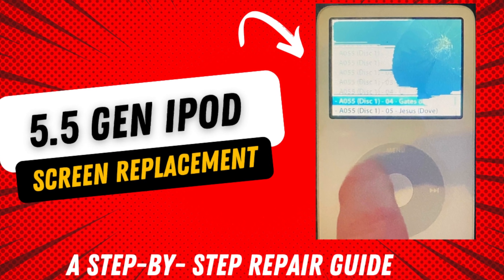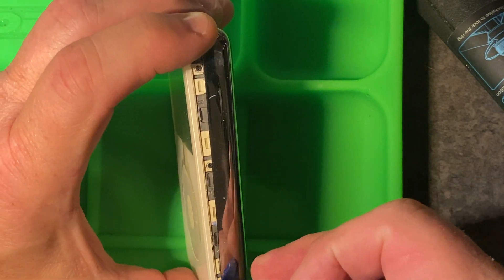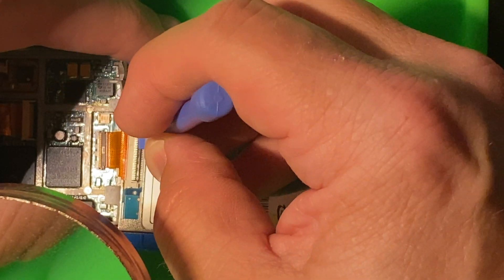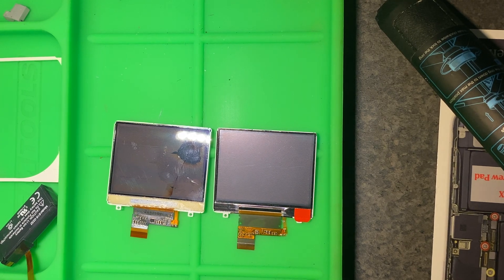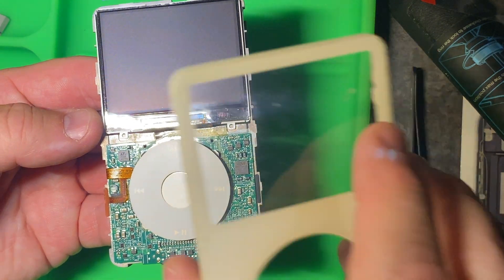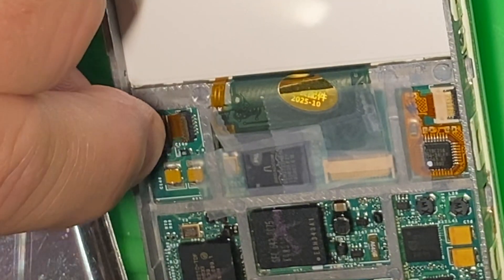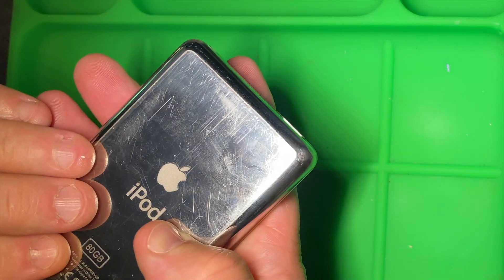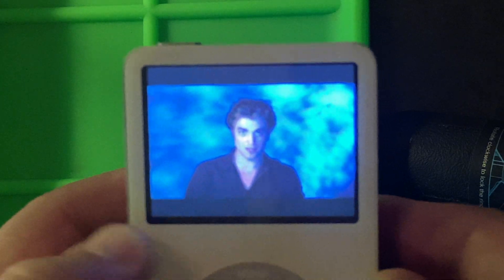iPod Screen Replacement on a 5.5 Generation iPod Classic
This is a step by step tutorial on how to open and repair an iPod classic.